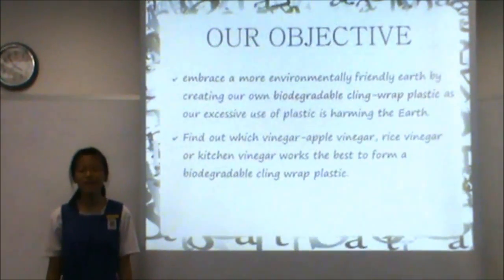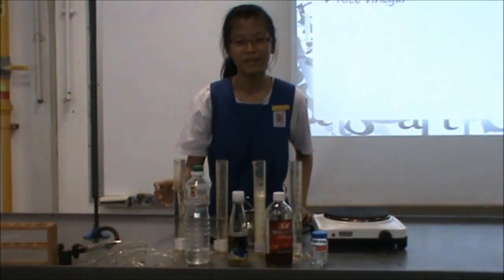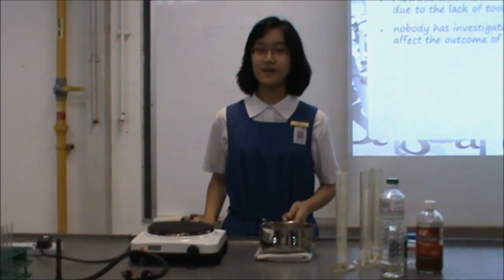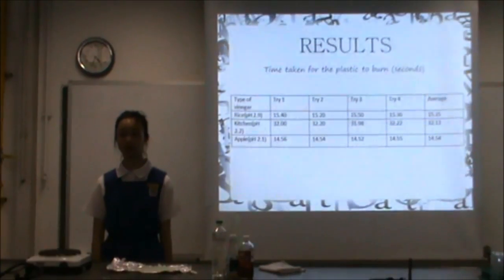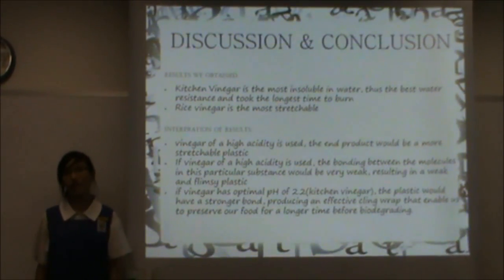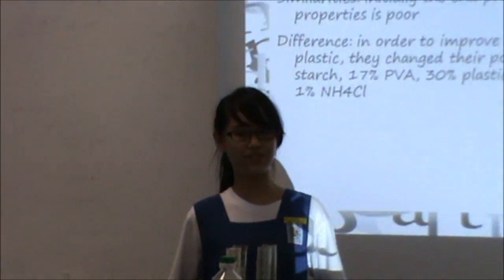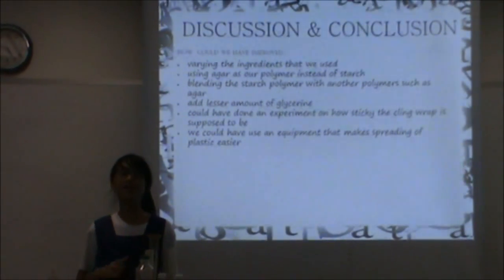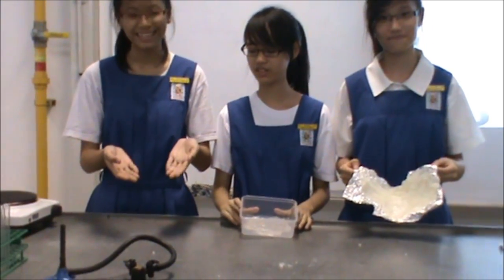SSYSF12 CHIJ St Nicholas Girls School Proj. 1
Effectiveness of the acidity of vinegar to make the best biodegradble corn starch plastic